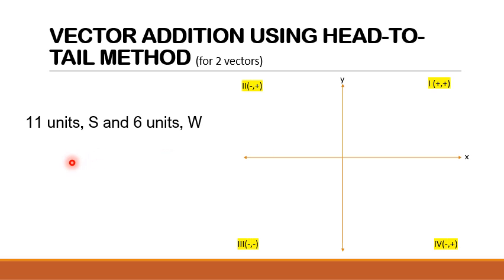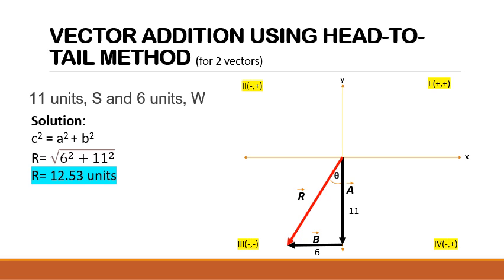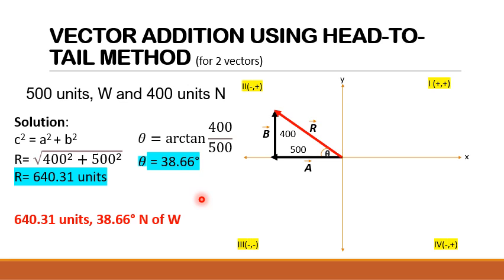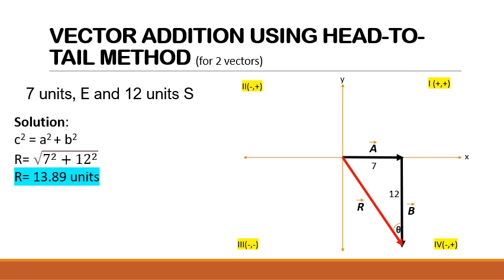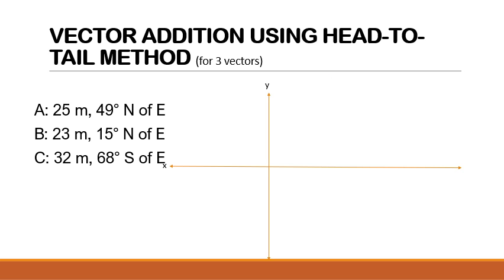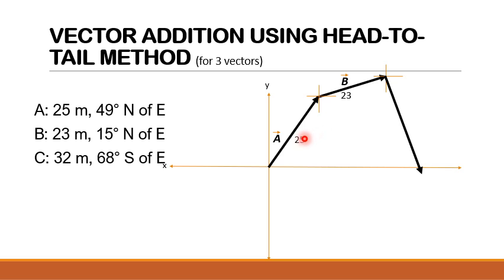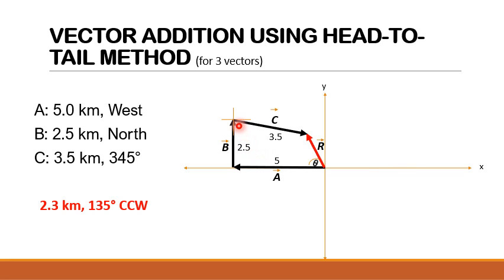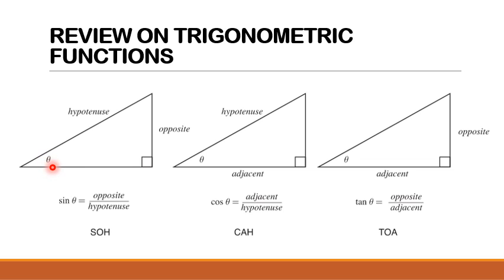HEAD TO TAIL METHOD OF ADDING VECTORS